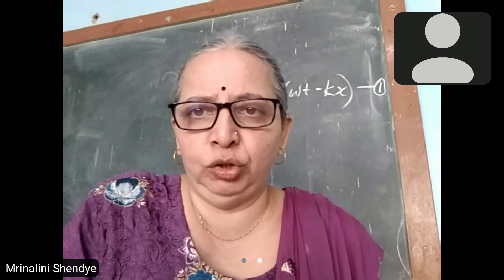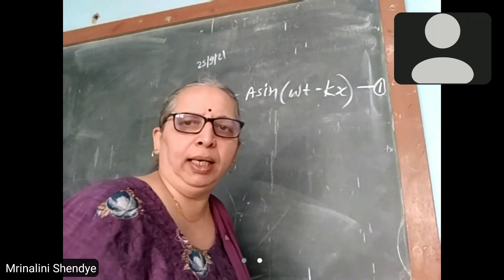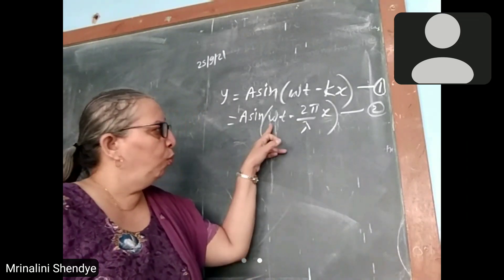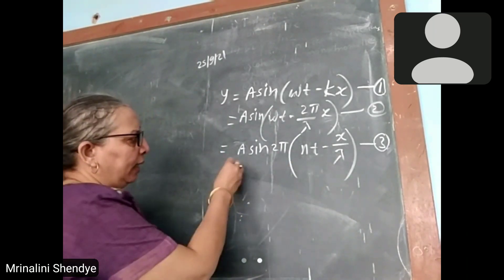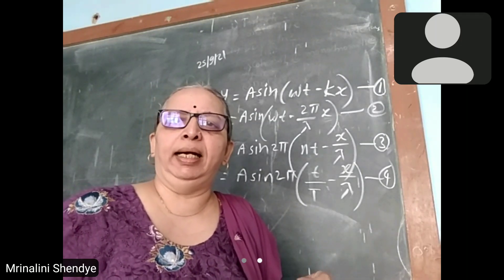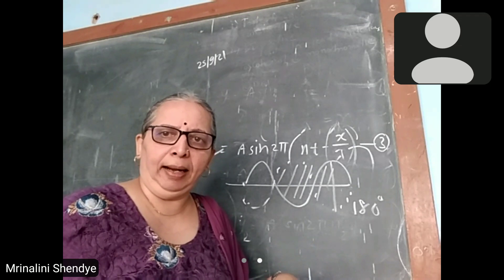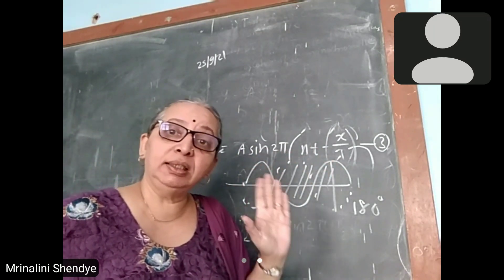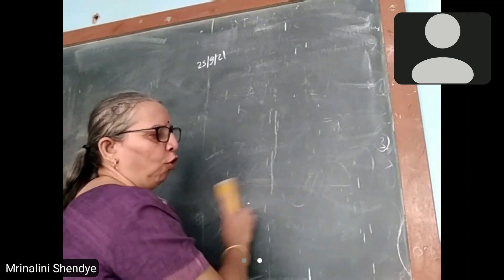XII Sci Physics Chapter 6 by Shendye Madam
(1)Interference
(1) Formation of Beats